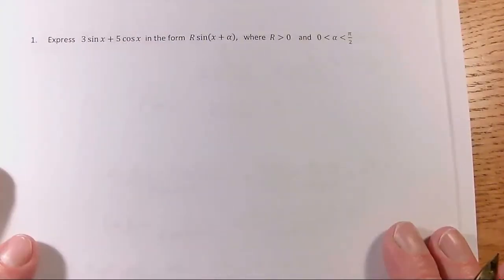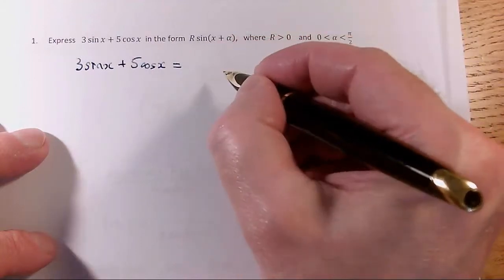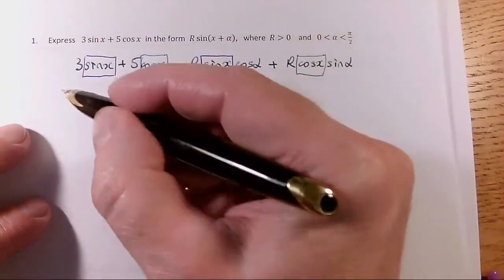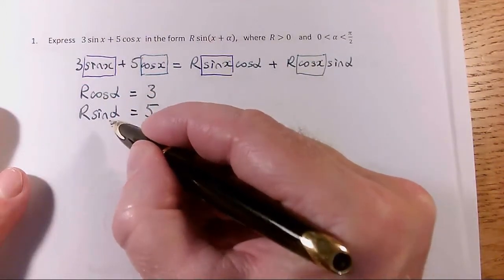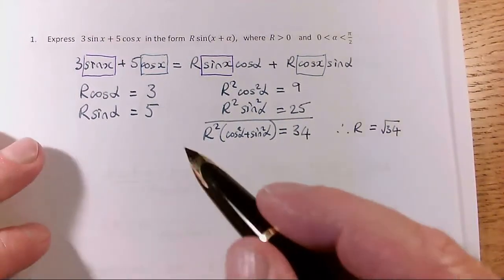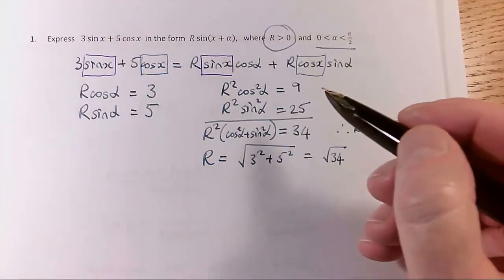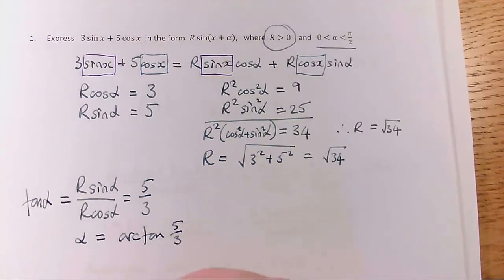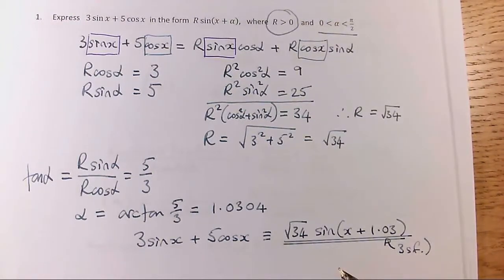R alpha 1